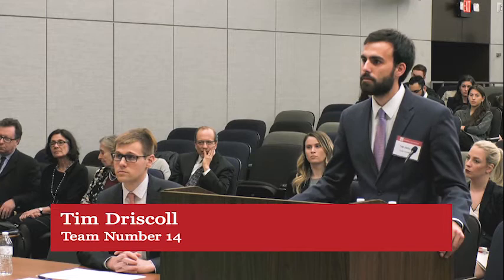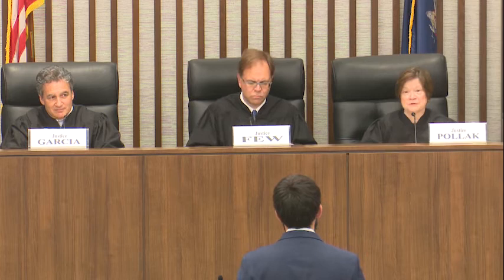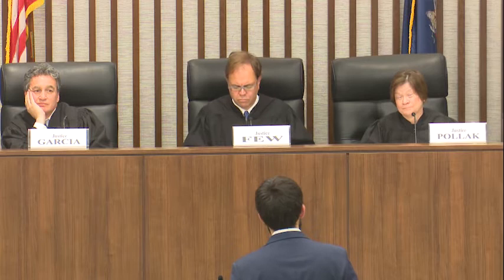34th Annual Dean Jerome Prince Memorial Evidence Competition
Each year, Brooklyn Law School hosts the Dean Jerome Prince Memorial Evidence Competition. Named in honor of the late BLS Dean and renowned evidence scholar, the competition draws over 30 law school teams from across the country to participate in an appellate competition addressing an issue at the forefront of evidence law. Members of the Moot Court Honor Society coordinate and facilitate the Prince Competition, and a few students have an opportunity to work with faculty members to research and write the Competition problem.